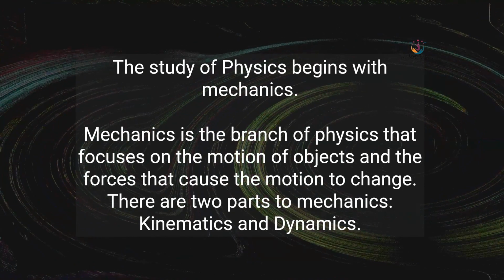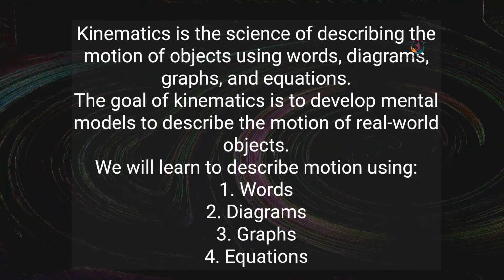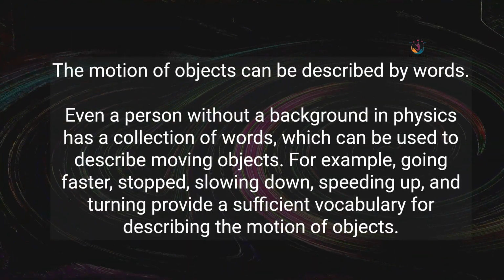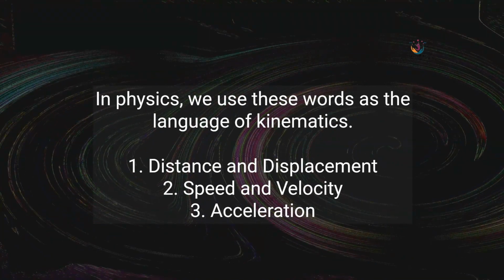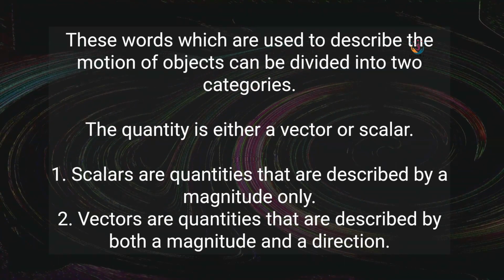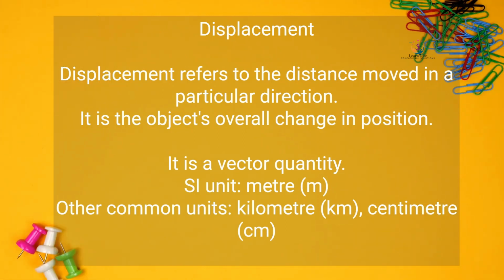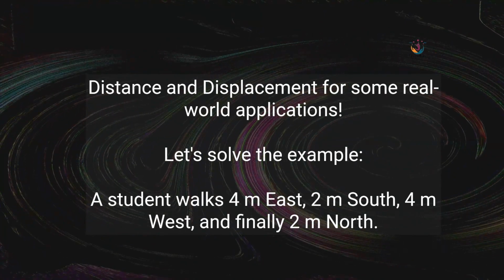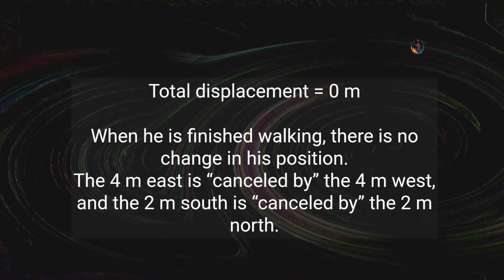Kinematics AS Physics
Hello learners, this is Samson Jegede (LearnWise) and welcome to a new YouTube video…

Kinematics is the science of describing the motion of objects using words, diagrams, graphs, and equations.

HAPPY LEARNING.